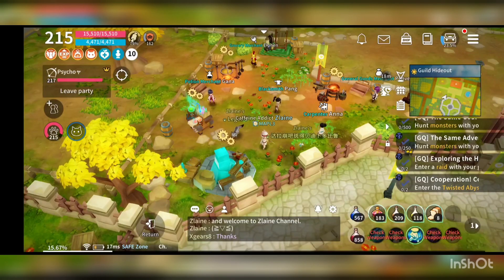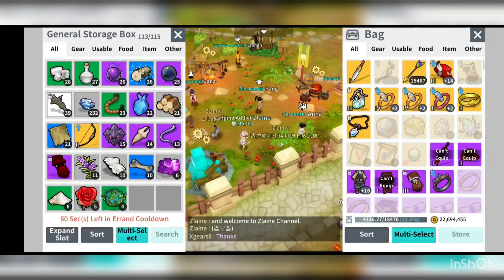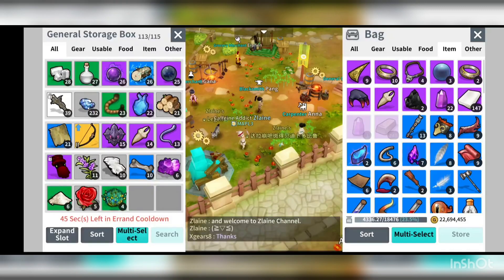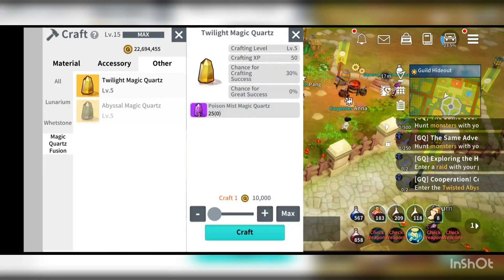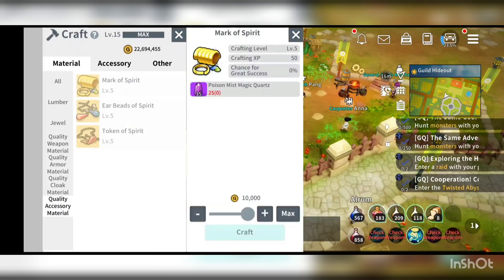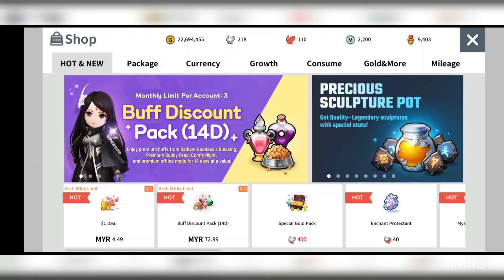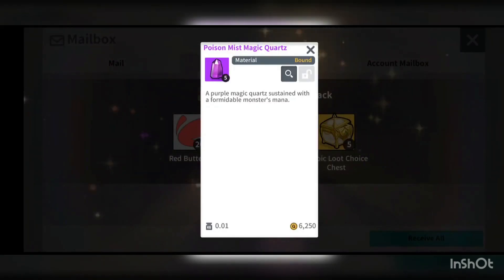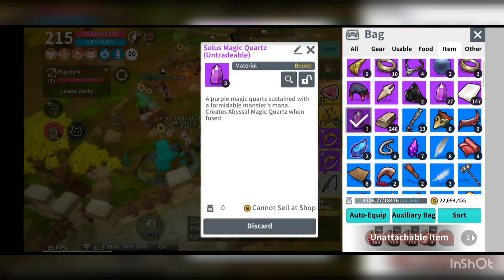Moonlight Sculptor - What is the differences between Poison Mist and Soul Magic Quartz ???